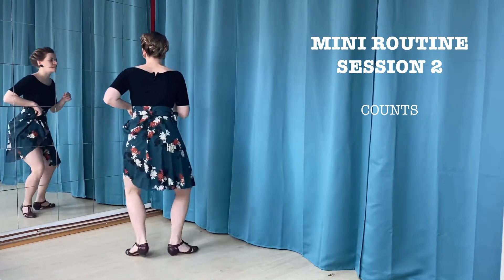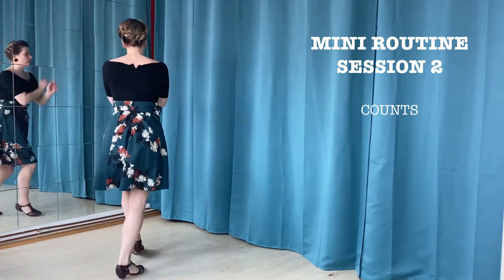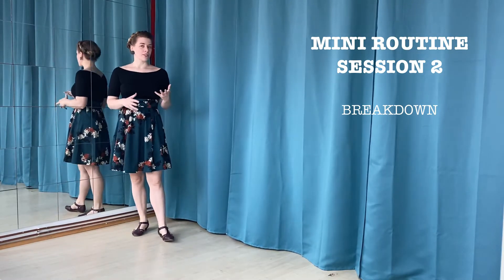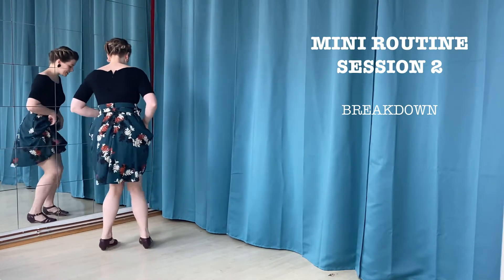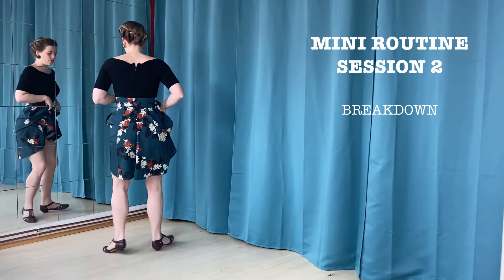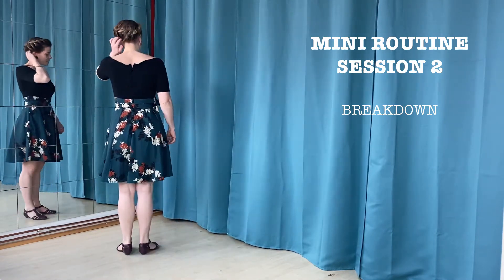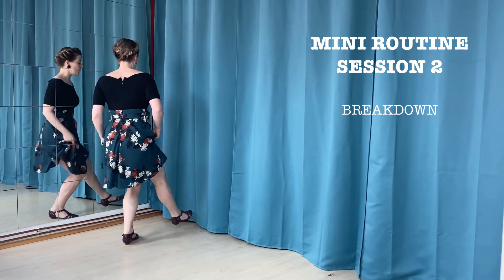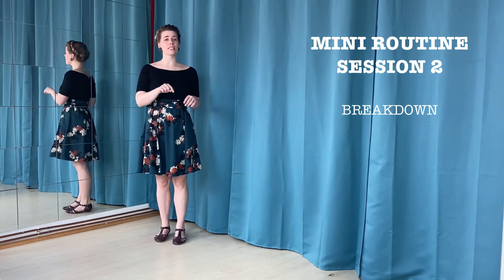Mini Routine - Session 2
This Routine was part of a one hour solo jazz class Maren taught during lockdown from her apartment.

What is Solo Jazz?
Simply put: Dancing solo to swing and jazz music.
Because words won't be able to express the variety of dance that is solo jazz, check out these vintage clips of original jazz, charleston and swing dancers showing you what it's all about: